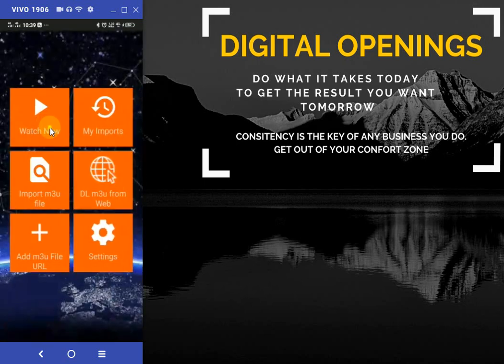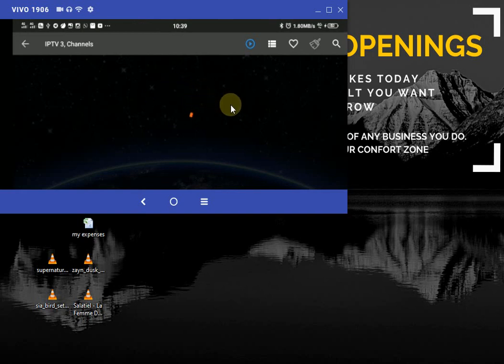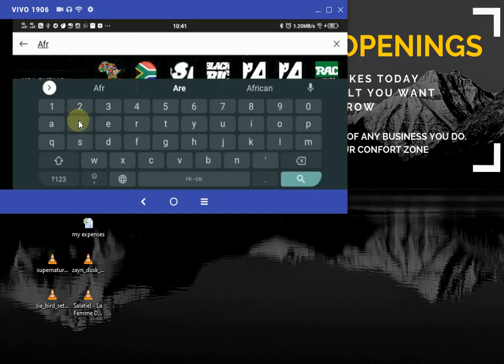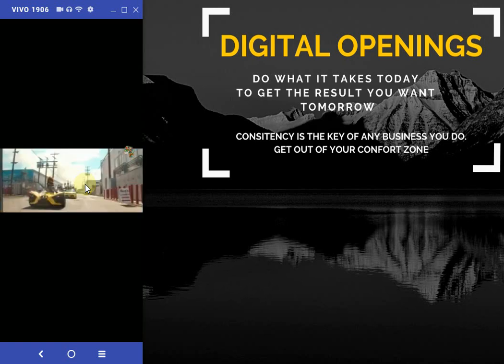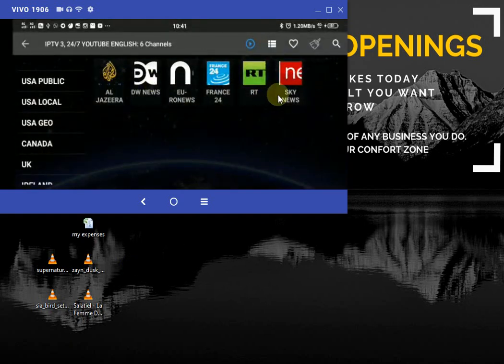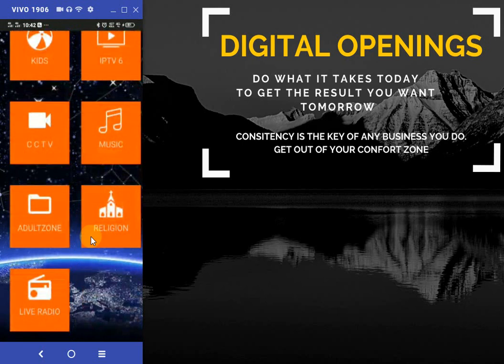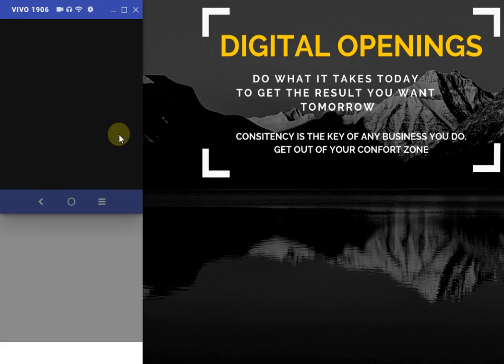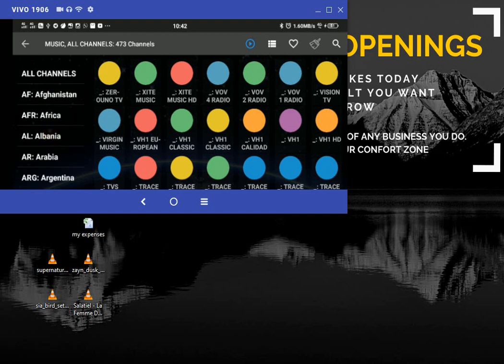How To Watch The Latest 2020 Films On Streaming For Free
In This Video I'am Going To Show You One Of The Best Streaming Android App I Have Been Using For More Thand Five Years Today To Watch All My Movies And Series All In One Place.

Check This Other Videos On How You Can Downoad all The Latest Movies